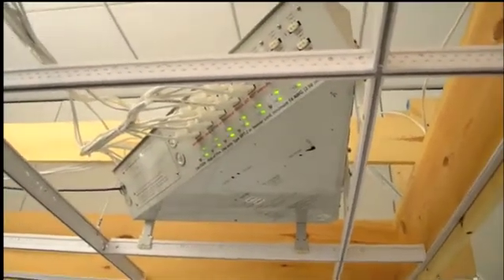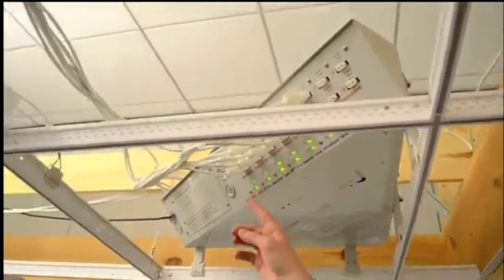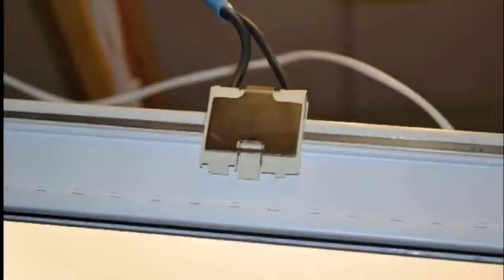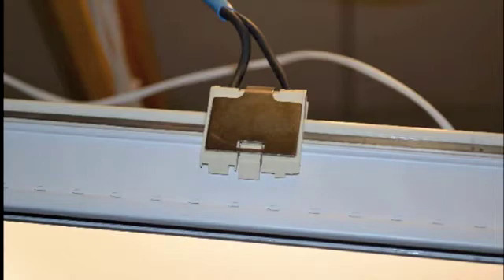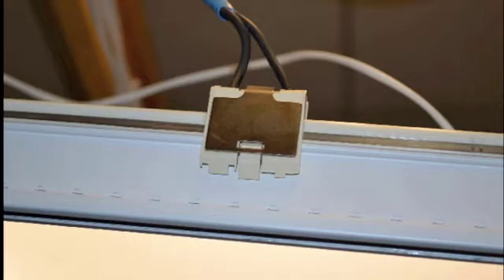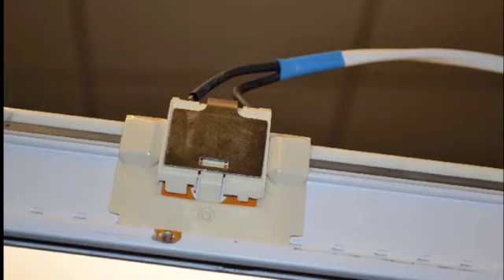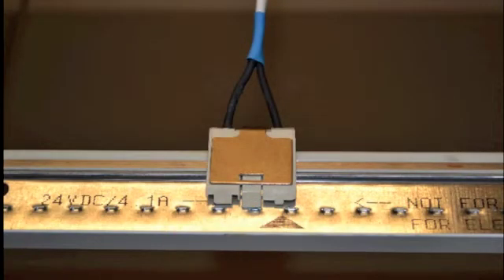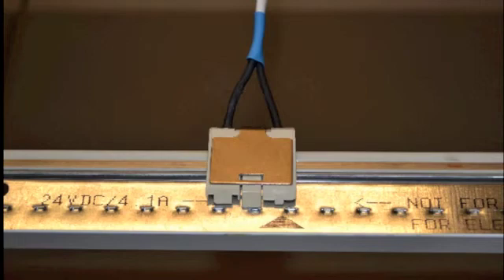Bridge Cross Tees for Lighting Fixture Layouts | Armstrong Ceiling Solutions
Learn how to add bridge cross tee runners for lighting fixture layouts where no main runner exists to attach the fixture. Save time, material, and labor when using products from Armstrong Ceiling Solutions - products designed to make your project faster, easier, better.